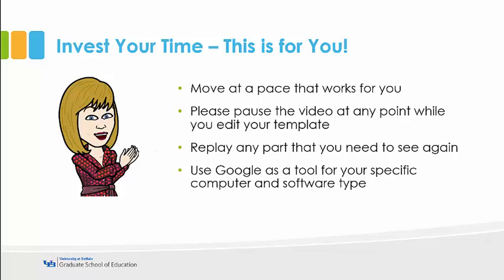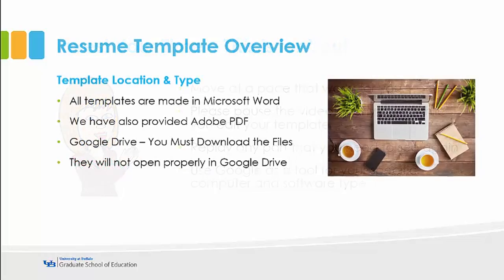Overview of resume templates - Job Success: Get Hired or Promoted in 3 Steps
This course, Job Success: Get Hired or Promoted in Three Steps, will prepare you to stand out in a crowded applicant pool so that you can get hired or promoted. In three steps you will leave this course with

1. An upgraded social media presence (one that you can be proud of)
2. A visual, infographic resume that will get you noticed
3. A professional pitch that highlights your strengths and skills

When creating this course, we listened to potential employers, took the advice of recruiters, conducted informal research on best practices and we drew from our own experiences as professionals who have sought out and hired quality candidates.
One of the best courses I have taken by far. Everything from the videos to assignments is amazing and informative. It has helped me tremendously. I encourage everyone to take it.,Thanks to the professors, university staff who put this course. This has changed my entire thinking of how to convert not simply a resume but any report into a pleasant finish